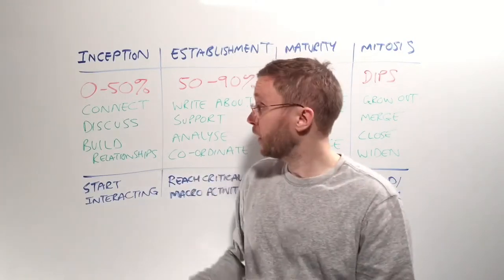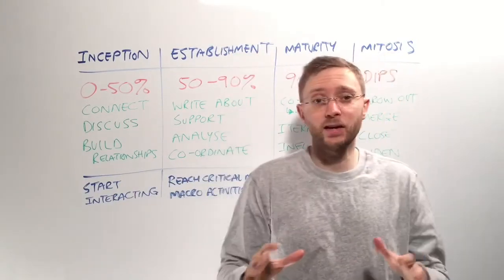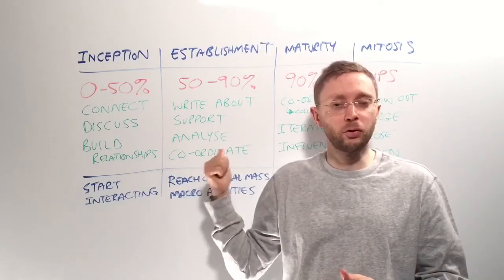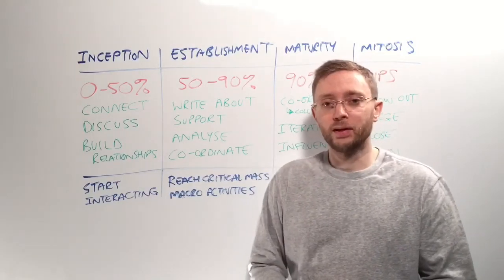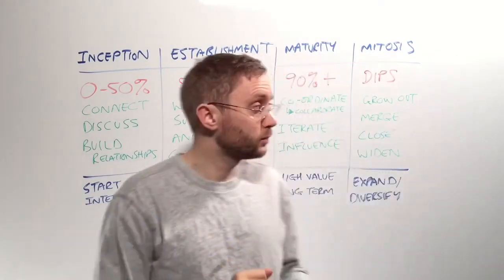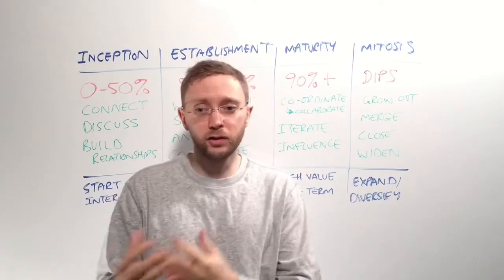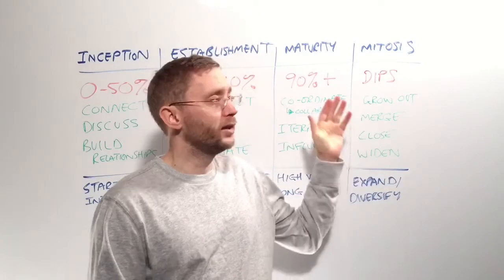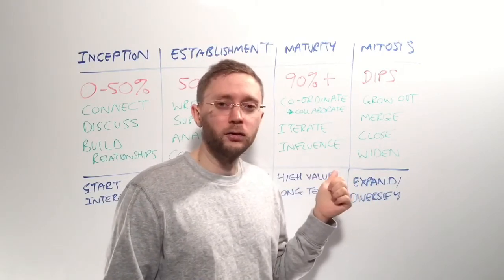The stages of the community lifecycle - Whiteboard Friday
Learn about the 5 stages of the community lifecycle. Uncover insights into your community, where your people are in the their journey, what's coming next and how to plan strategically to meet your goals.